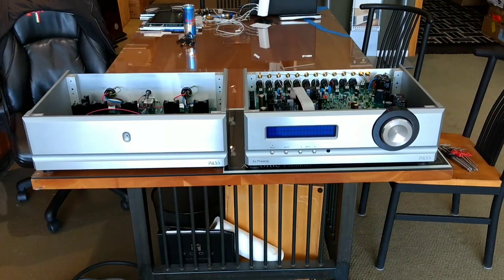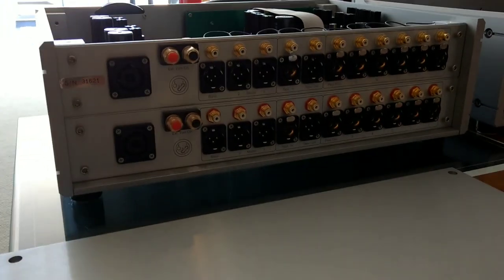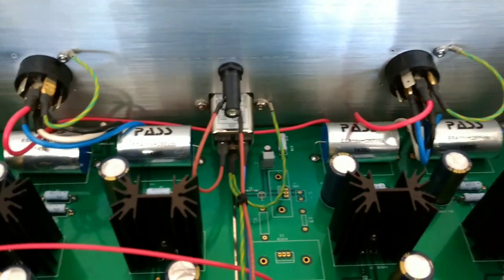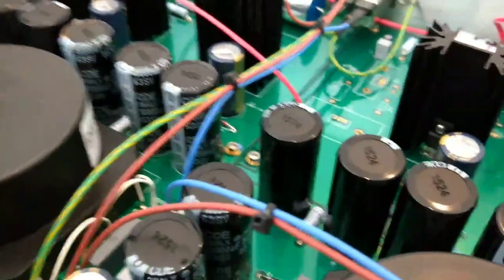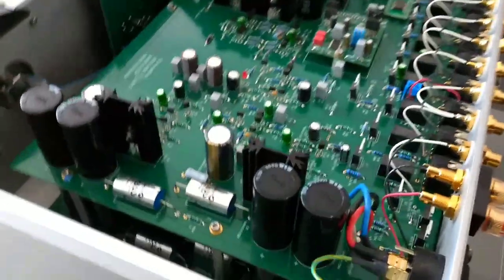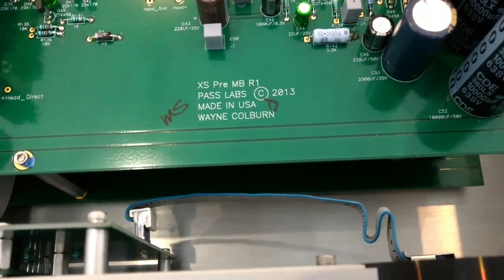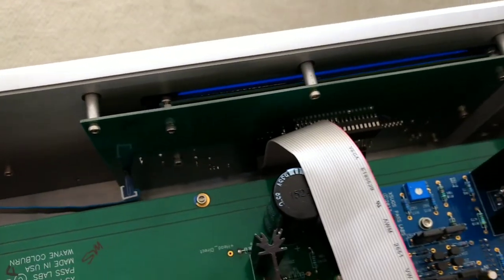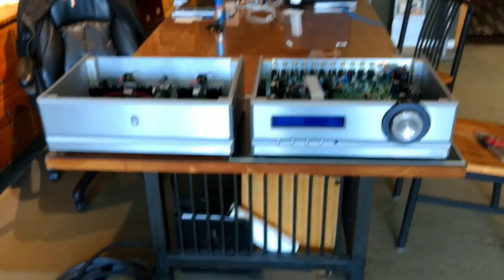Inside Pass Labs XS Preamplifier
A view inside Pass Labs XS Preamplifier, thanks again to Mick at Quintessence Audio!